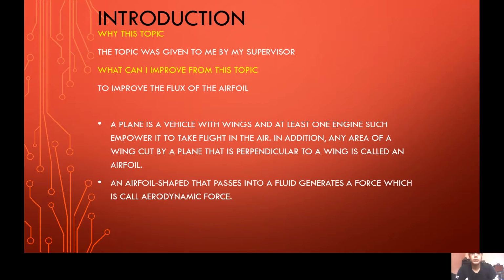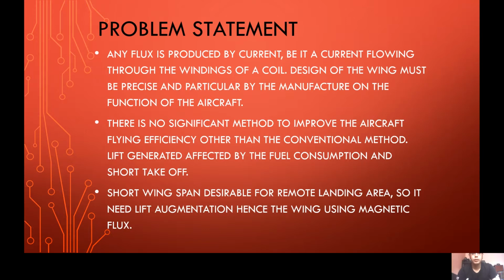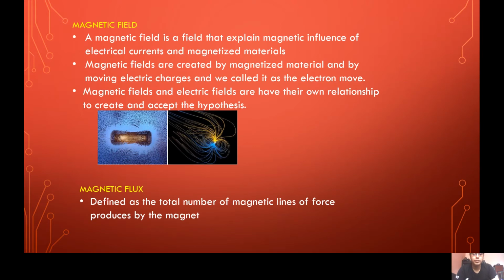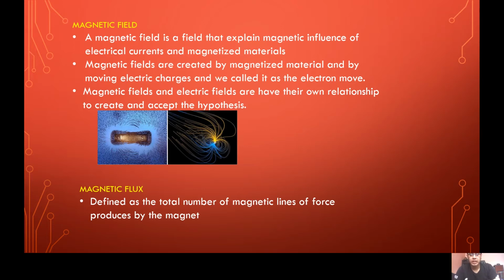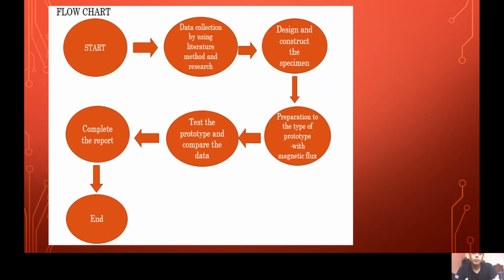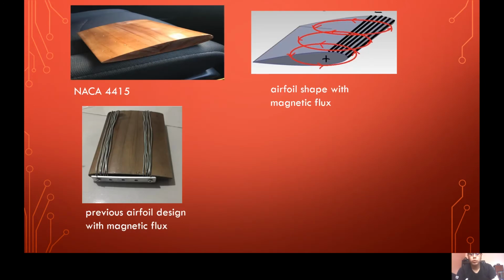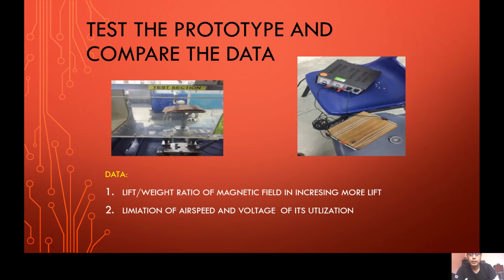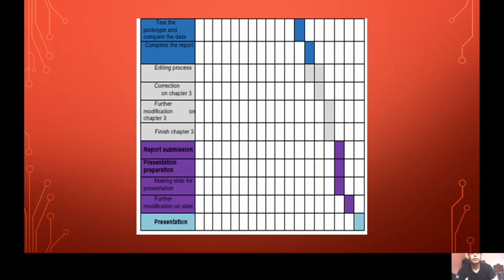FYP 1 IMPROVING THE DESIGN OF AN AIRFOIL FITTED WITH MAGNETIC FLUX AS LIFT ENHANCER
So this is my Final Year project presentation for Bachelor of Engineering Technology (Hons) in mechanical..Hope you guys enjoy it...